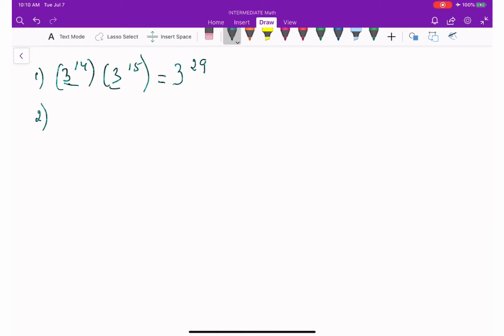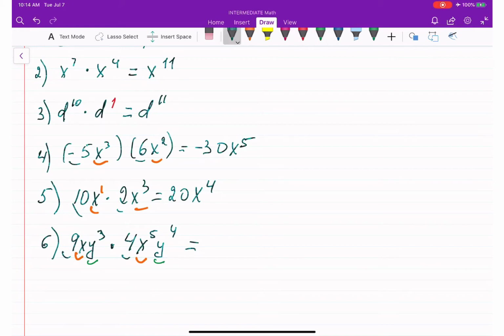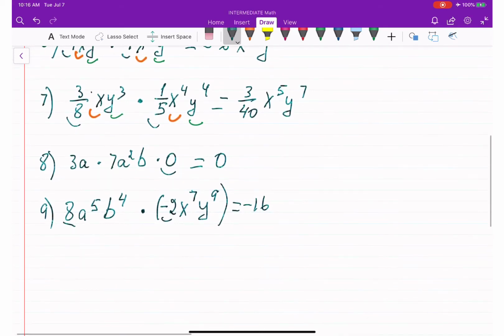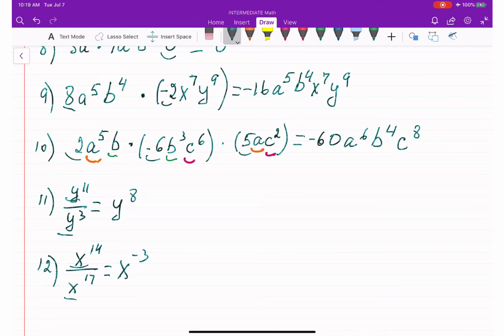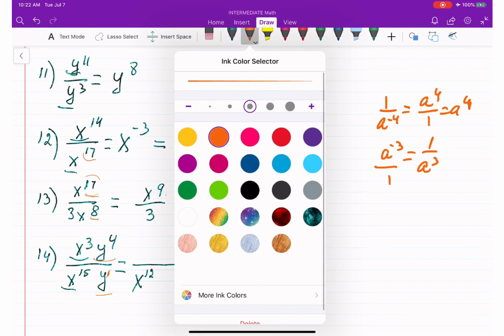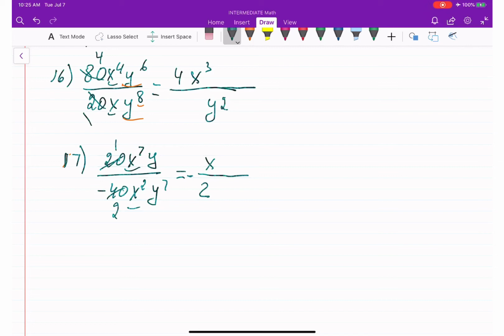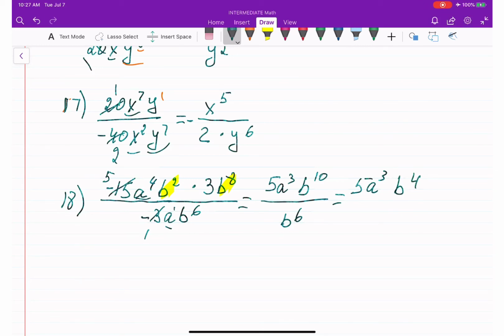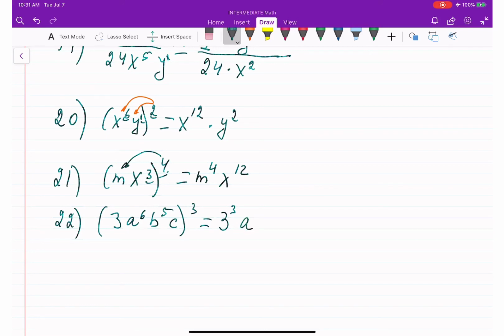Intermediate Math_K: WEEK 2: Ch.5.1_Part I: Exponents: Multiplication,Quotient, Power